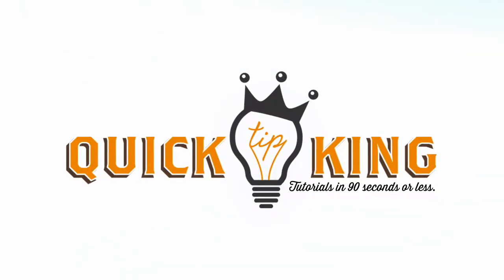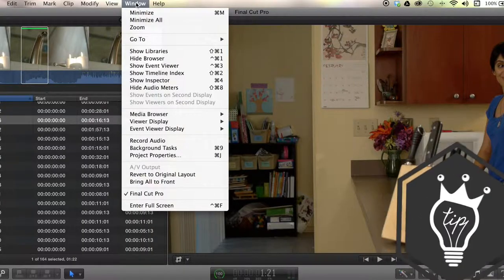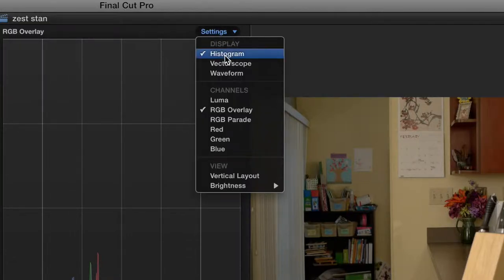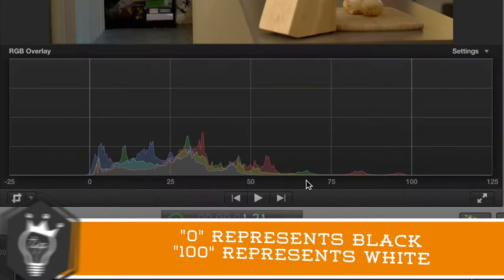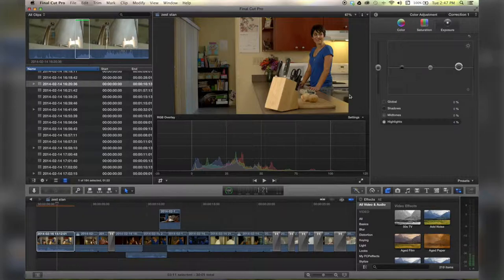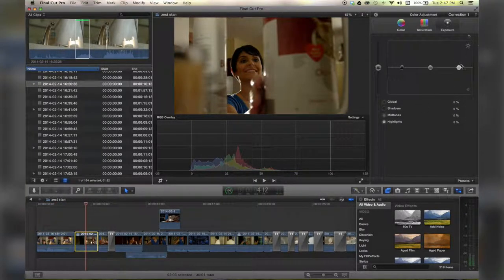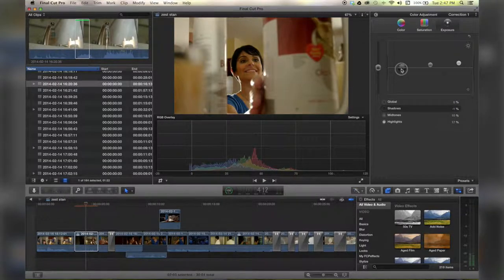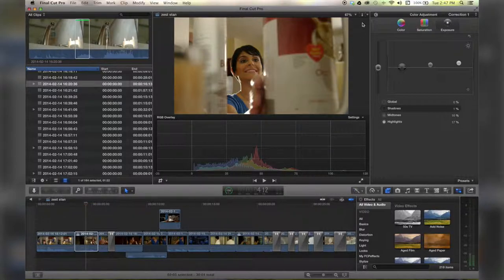Correcting Exposure in FCPX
Learn how to use the histogram to correct the exposure in Final Cut Pro X. FCPX is full of good stuff. Check out QuickTipKing.com to find more FREE tutorials!